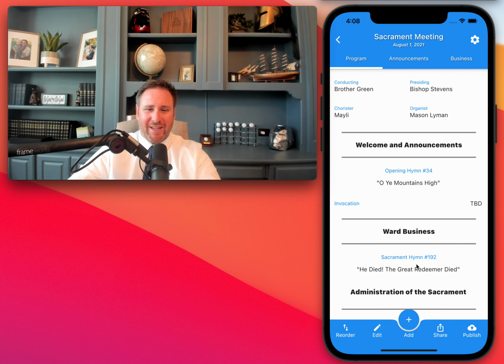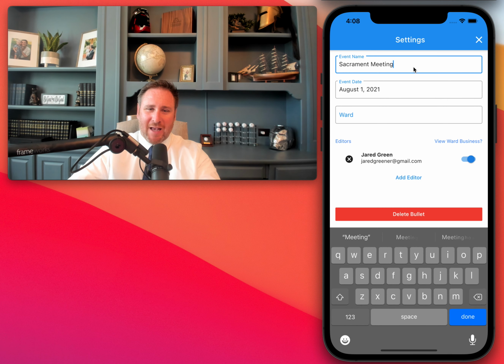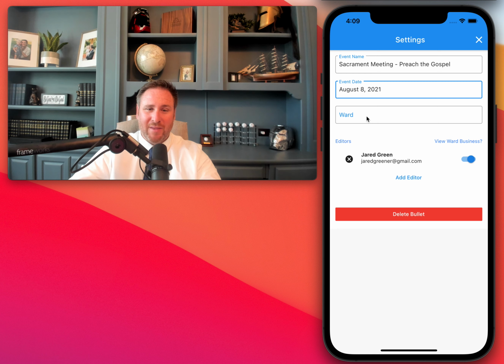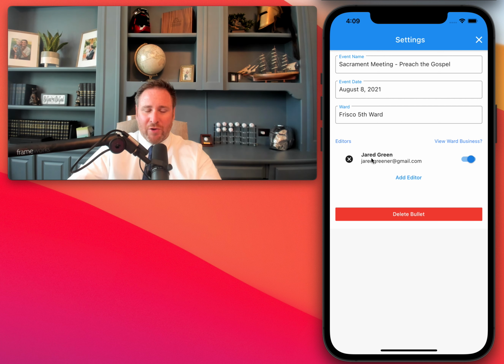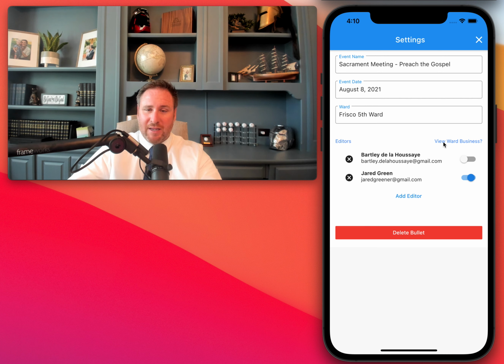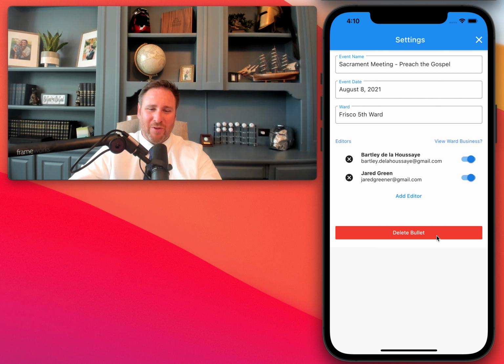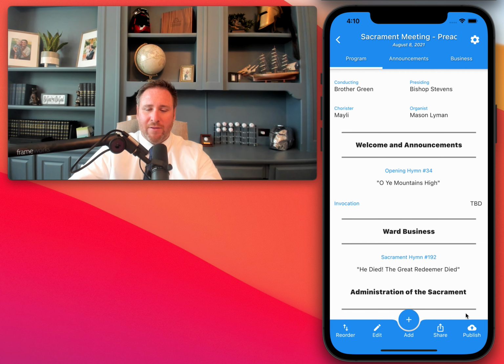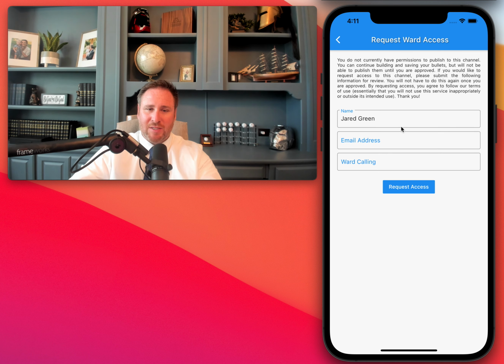5) WardBullet - Publishing and Settings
Publish your bullets so that you can share them with the ward. This video will walk you through how to verify your settings and publish your bullet.